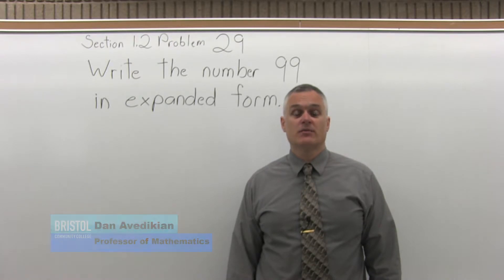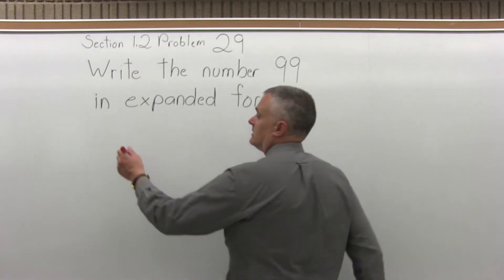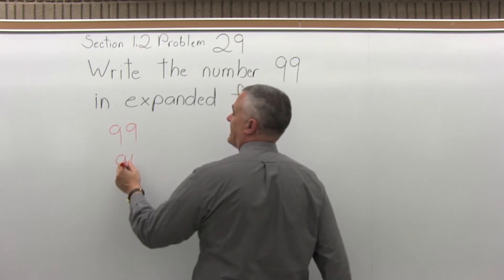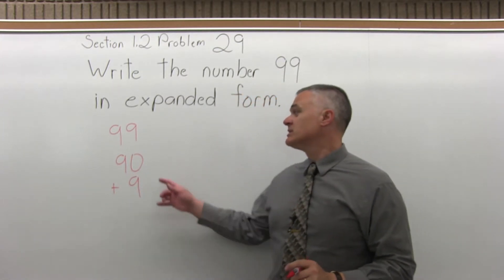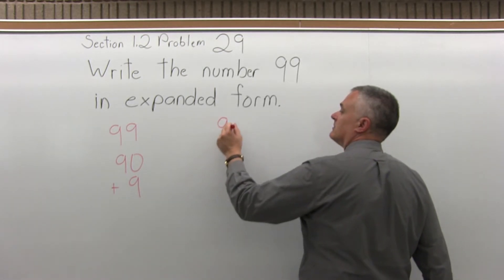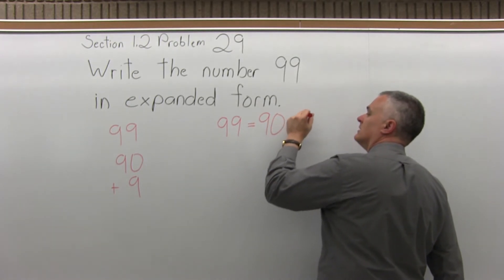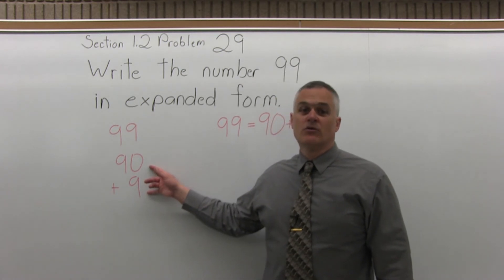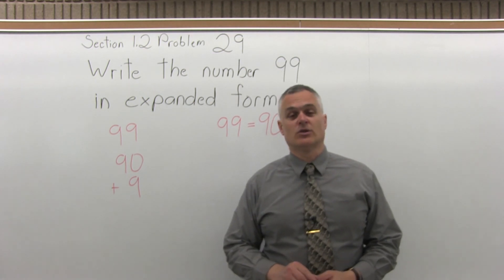MTH 060 : Section 1.2 Problem 29 - Topics in Developmental Mathematics